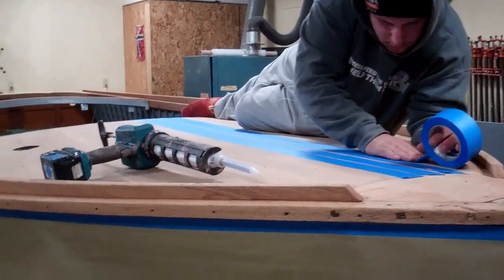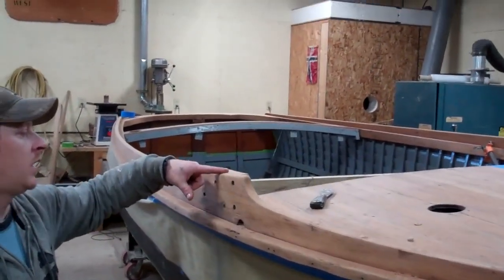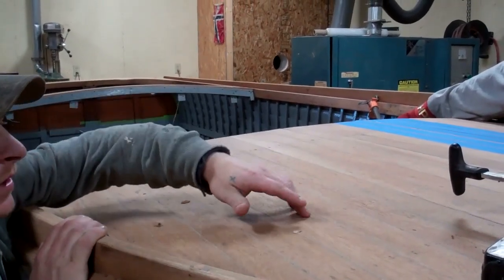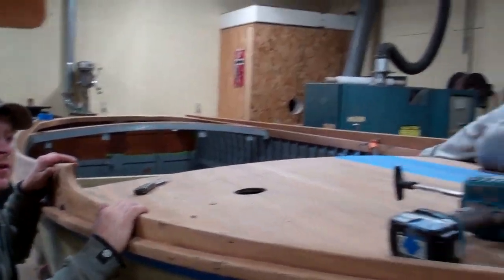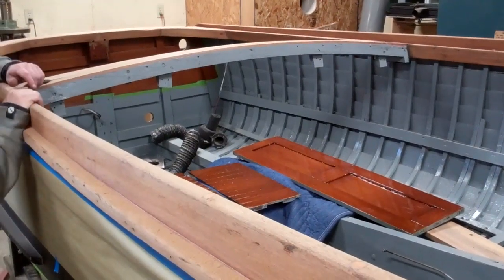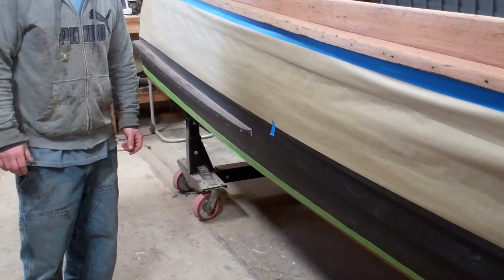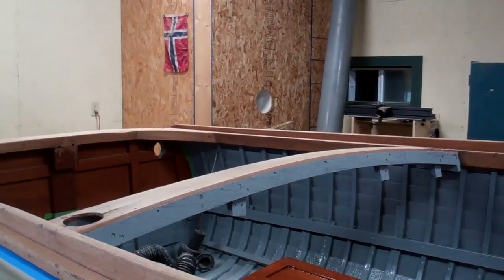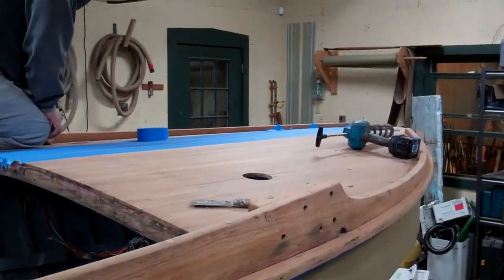1937 20' Lyman Runabout Decks Coamings Milestone 10 24 2019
Our soon-to-be-elegant-again Eagle, a 1937 20-foot Lyman runabout preservation has blown through a major milestone – all structural work has floated into our wake.
Even better, with only a few of them awaiting final varnishing, the myriad of interior seating and engine box components’ preservation is nearly complete. Only their eventual installation awaits.
We painted the topsides provisionally with a low-lustre black paint, suspecting that it would serve as an excellent base if we concluded that it is just too low-lustre to serve as her final finish. Our suspicions proved correct, and, once all else is done, we will be applying three to four coats of Pettit EZ Poxy Topside Boat Paint
RJ, who has taken the lead in this project, is now focusing on cosmetic details on the decks, rub rails and coamings and must install the dashboard, at which time we will bleach all remaining surfaces. Staining, using equal parts of dark and red mahogany Wood Kote J’eld stain will be followed by applying three full coats of Smith’s CPES. Then it is varnish time! Yahoo!
Her engine is in Marine City, MI, where she has been completely disassembled and rebuilt by Robert Henkel and his crew at Peter Henkel, Inc. Robert forecasts that her engine will be on its way back to us in three weeks or so.
That said, with any luck, Eagle will be ready for her sea trial before year’s end. However, since Lake Champlain will be ice bound by then, she will have to languish in our storage facility until next spring.